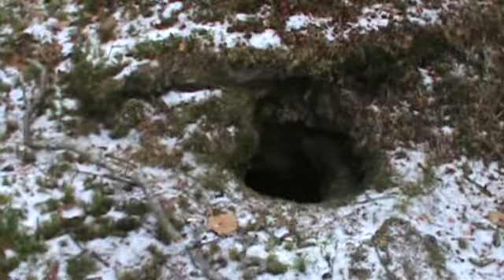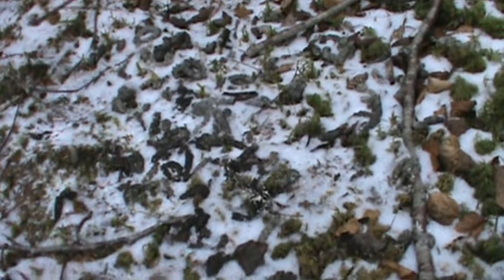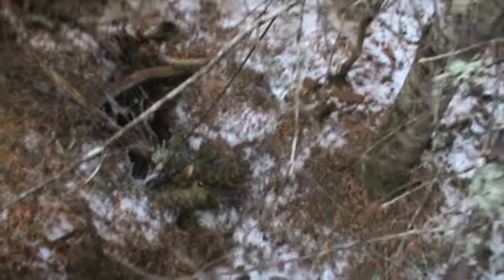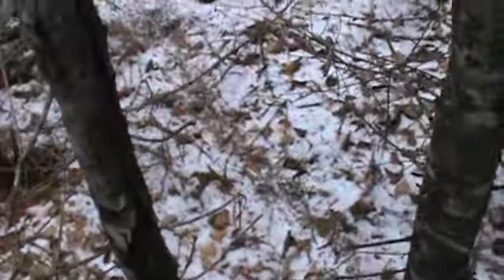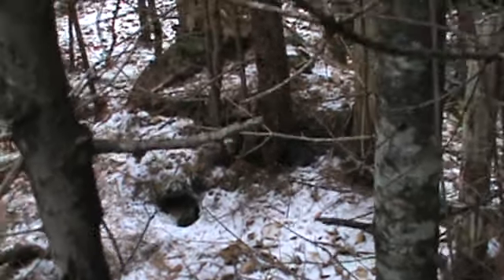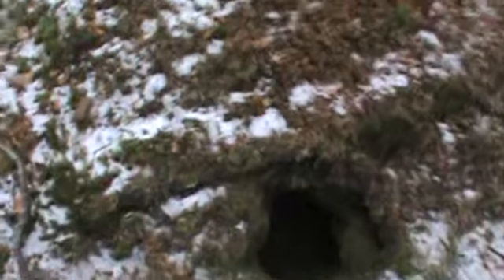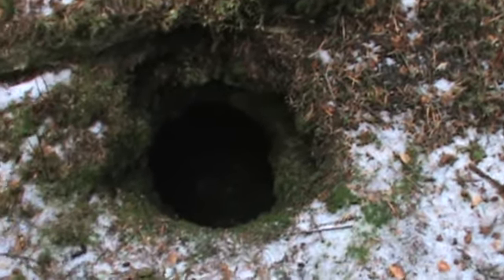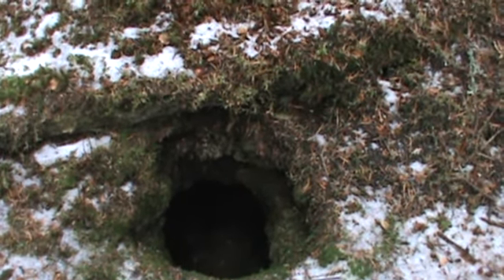Trap check 13 2015 16